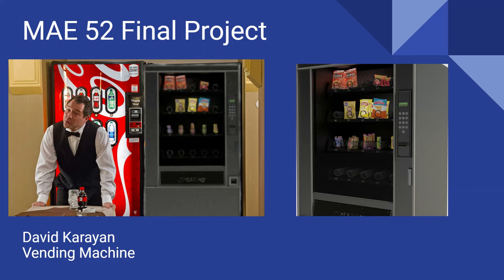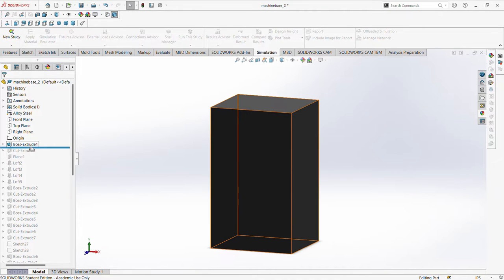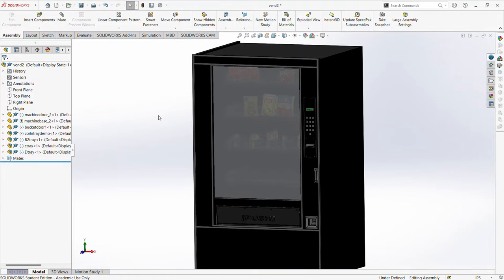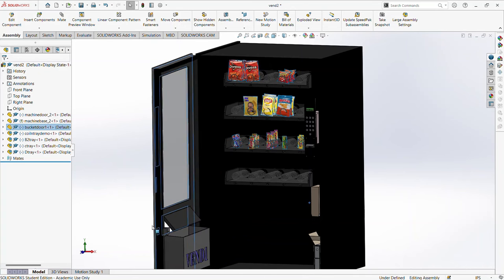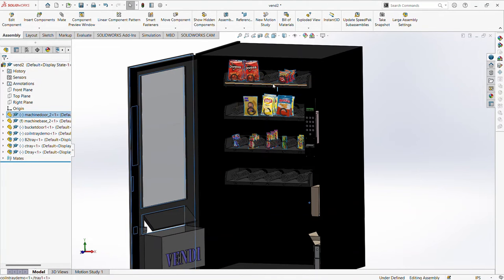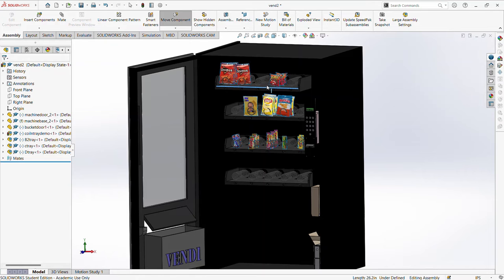MAE52 Final Project: Vending Machine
This was my process on how I modeled a vending machine in Solidworks™ for my final project.

For references, here is a link to the manual I used as well as an image link for the Crane National 147 machine I based my project off of.